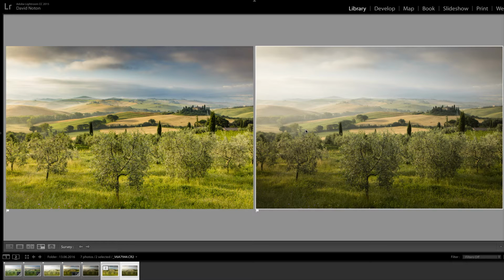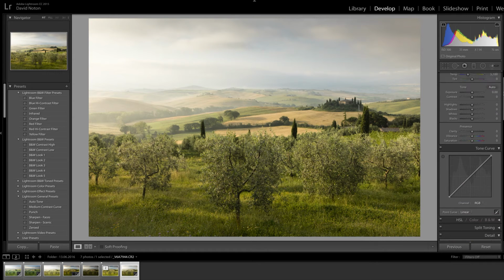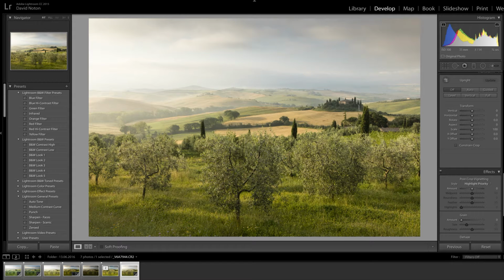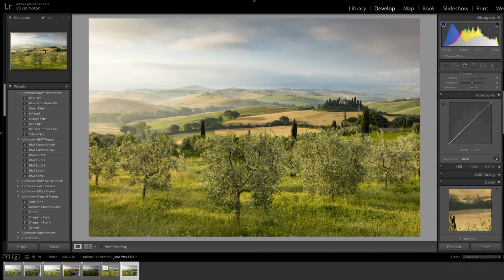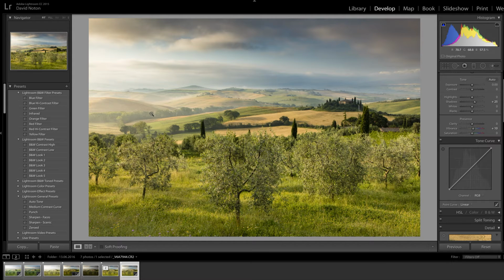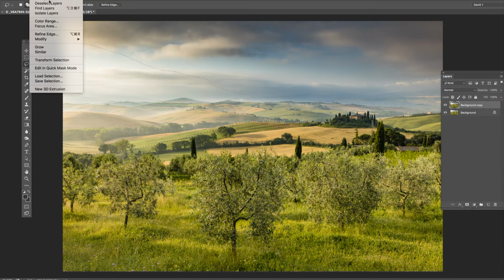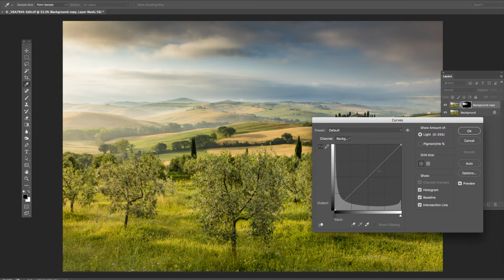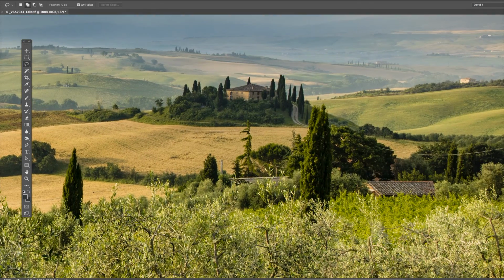David Noton Photography: The Fundamentals of Post Production, Issue 55 - Part One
I process an image of a classic Tuscan scene using firstly Lightroom, with particular attention to lens corrections, contrast and the reduction of haze. I then continue making selective adjustments in Photoshop using a layer mask.